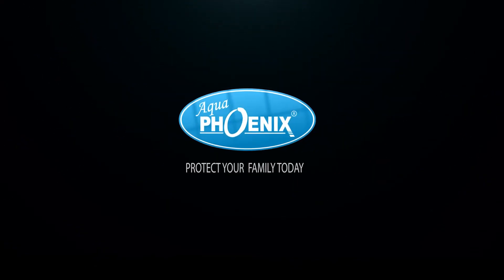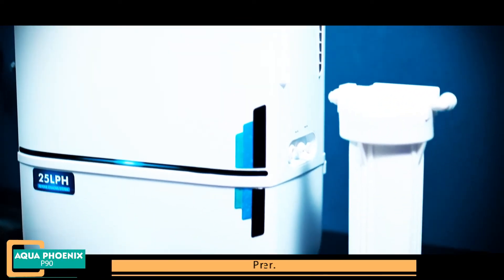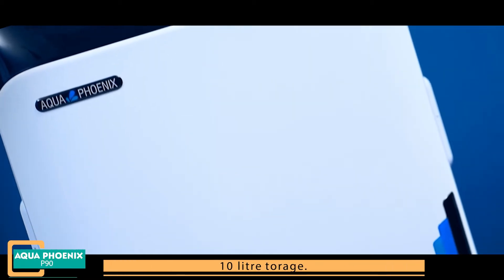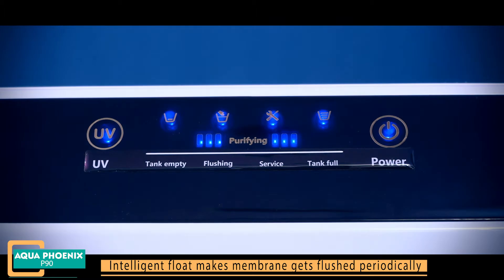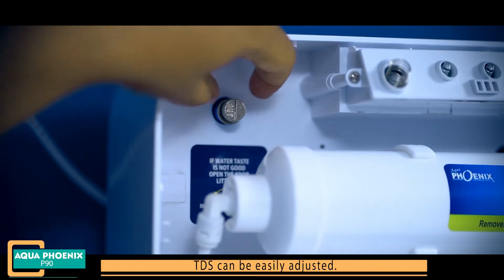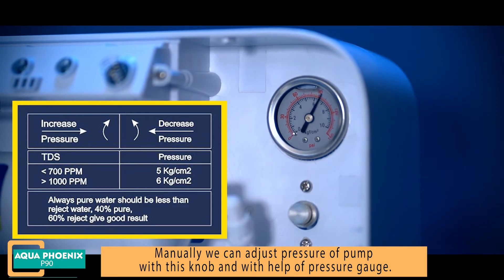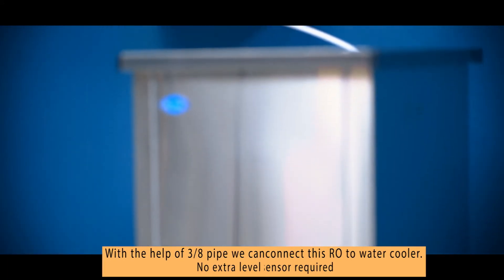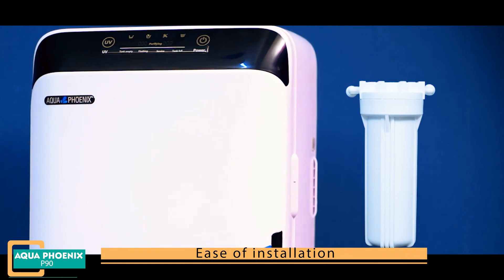Aqua Phoenix P90 25 LPH RO Water Purifier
1.     AquaPhoenix 25 LPH RO water purifier with storage tank.
2. Features and parts:
         •       Pre filter.
         •       Pre carbon filter.
         •      2 RO membranes.
         •      Post carbon filter.
         • 150 GPD pump.
         • TDS adjustment using UF.
         • 10 litre storage.
         • UV protected tank.
         • UV is in the tank.
         • Intelligent digital display.
         • Power on flushing of membrane.
         • Intelligent float makes membrane gets flushed periodically.
         • Filter change alarm.
         • Float failure alarm.
         • Touch Screen.
3.     TDS can be easily adjusted.
         • Manually we can adjust pressure of pump with this knob and with          help of pressure gauge.
         • For TDS less than 700 ppm keep pressure 5 kg/cm2.
         • For TDS more than 1000 ppm keep pressure 6 kg/cm2.
         • Always remember pure water should be less than reject water.
         • With the help of 3/8 pipe we can connect this RO to water cooler.
         • No extra level sensor required.

4.      Features:
         • Elegant look.
         • Extra premium quality.
         • Technologically advanced.